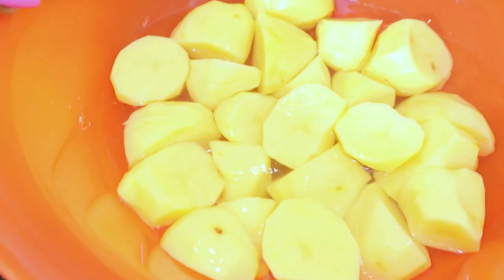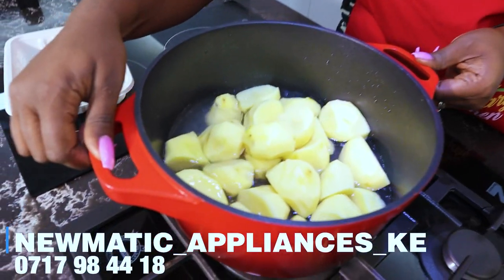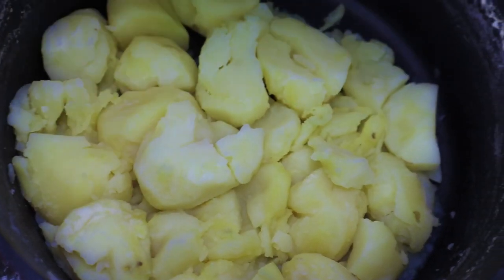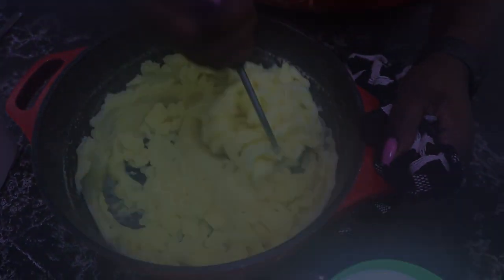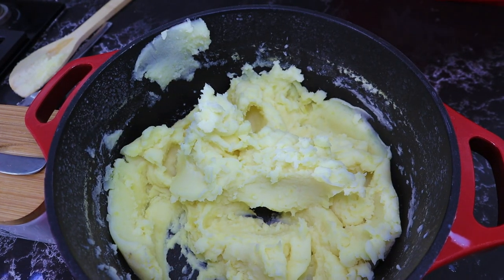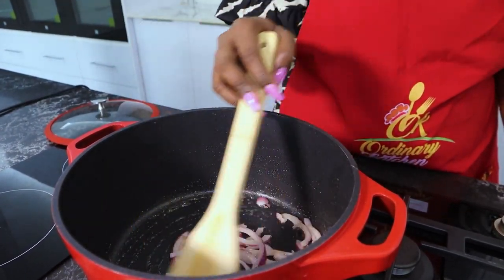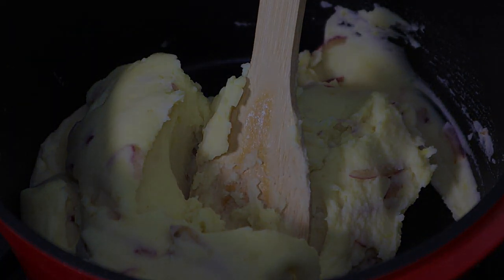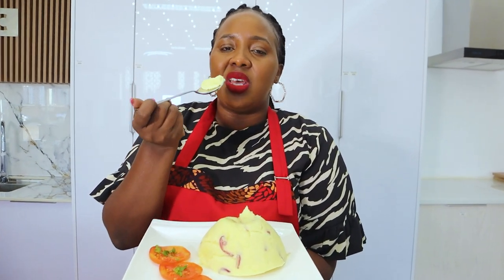HOW TO PREPARE CREAMY MASHED POTATOES😋🤤 || ORDINARY KITCHEN🔪🥄❤️